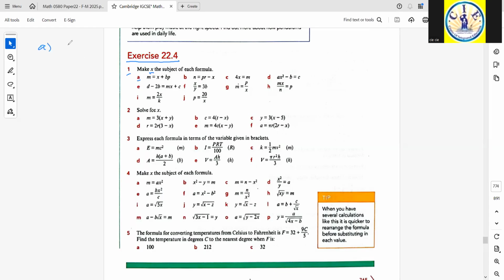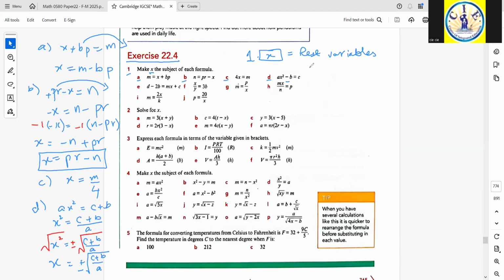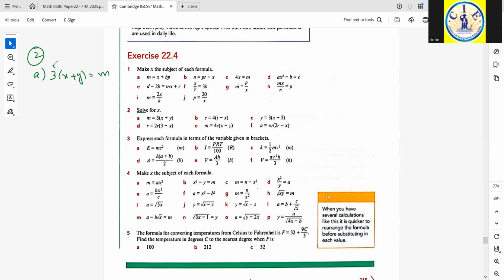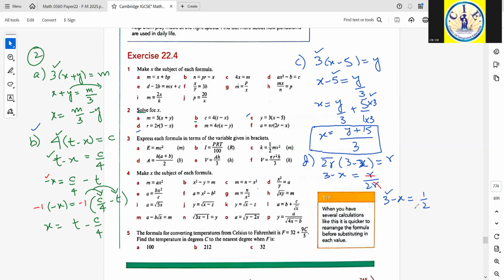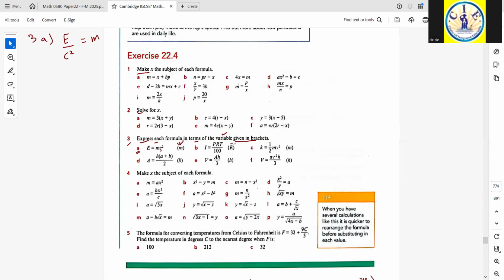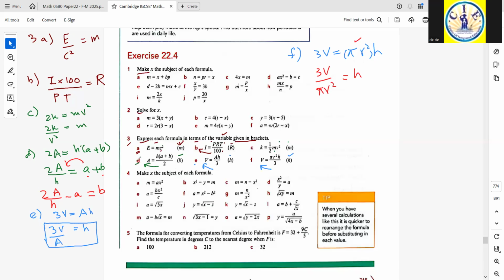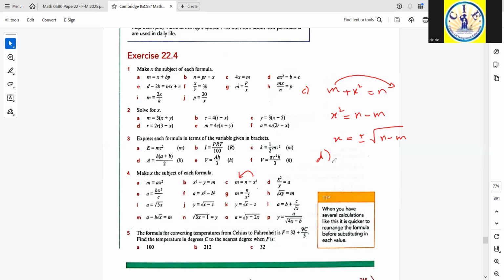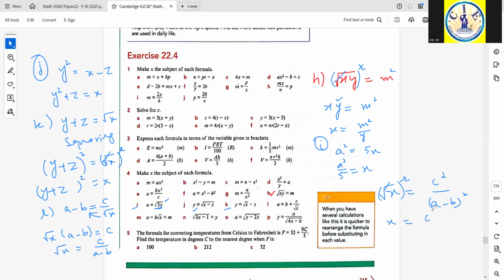EXERCISE 22.4 Q.1 tO 4